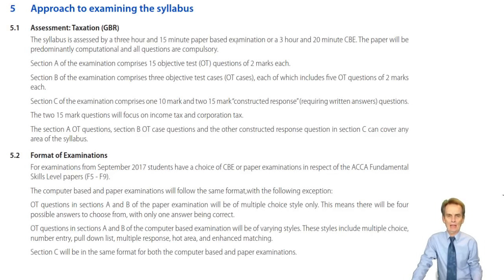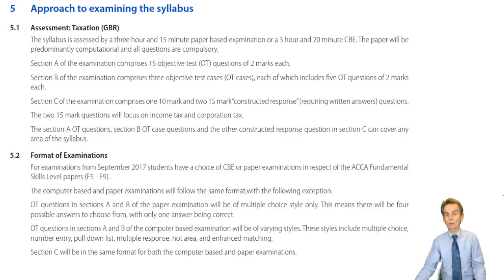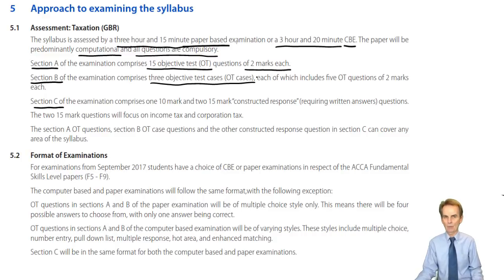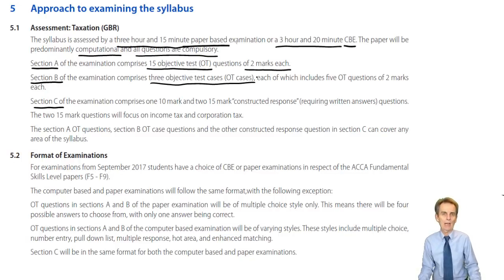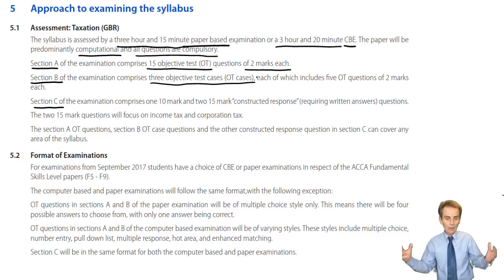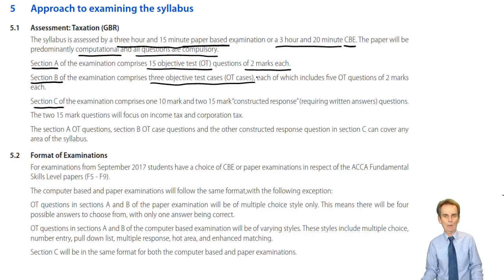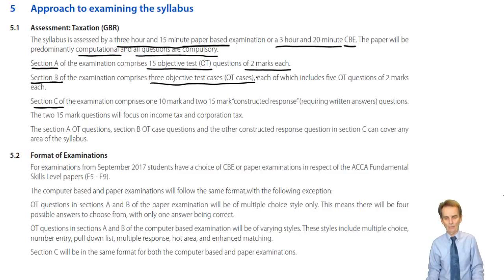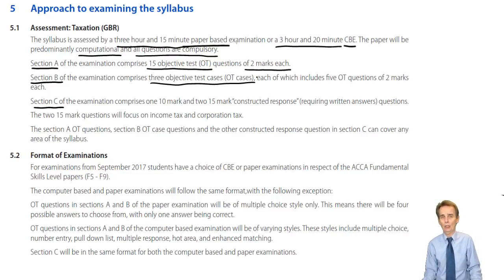Introduction to ACCA Taxation (TX-UK) part 2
ACCA Taxation (TX-UK) (F6) Introduction to Taxation part 2
Free lectures for the ACCA Taxation Exam (TX-UK) (F6)

to download the notes used in the lecture and access all our free resources including access to all ACCA lectures, practice tests and Ask the ACCA Tutor Forums